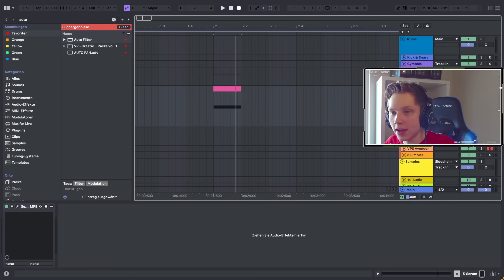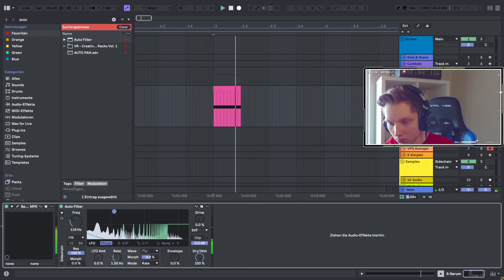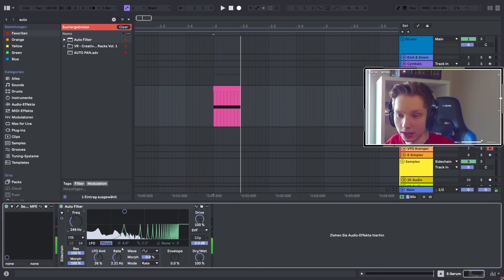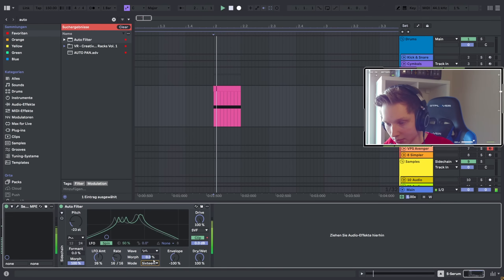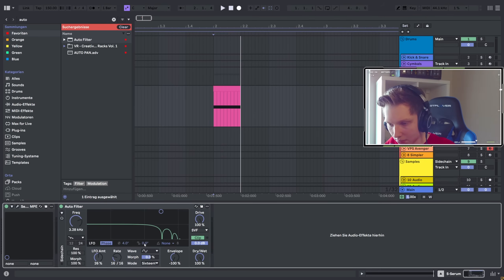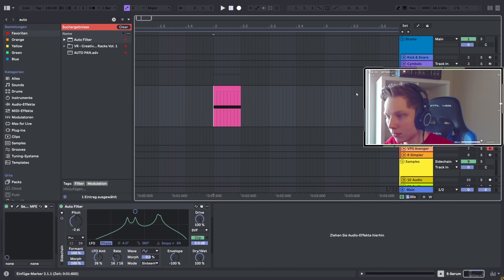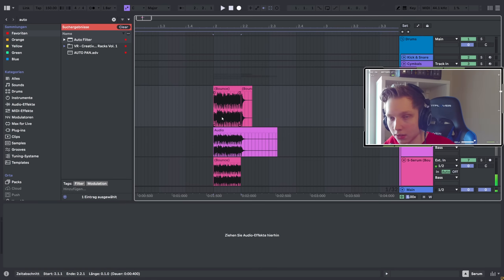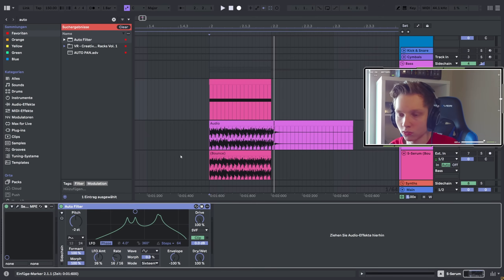Ableton Live 12.2 Update is a GAMECHANGER - New Auto Filter & Bounce To Track feature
In today's video I'm going through Ableton's new Live 12.2 Update which comes with insane new features! Autofilter gets a fresh update and we are now also able to bounce audio to a track directly!